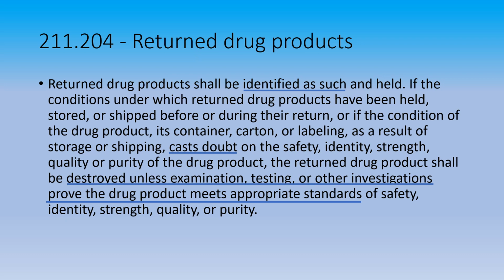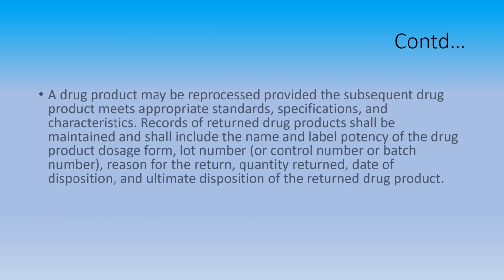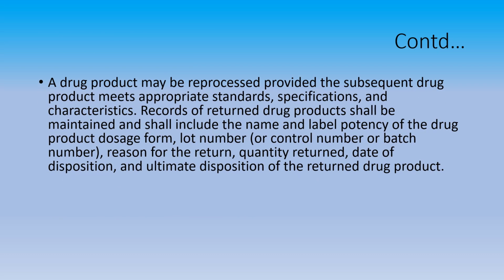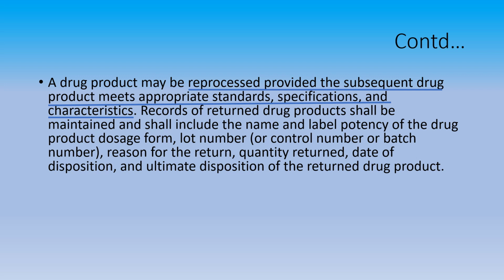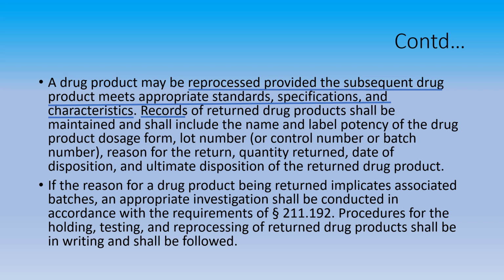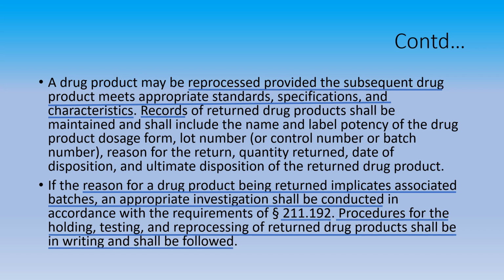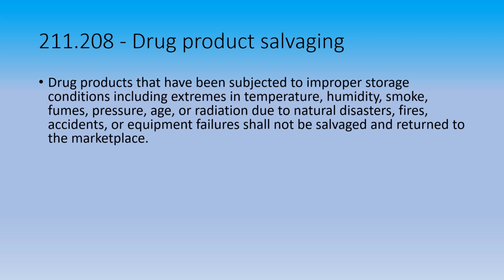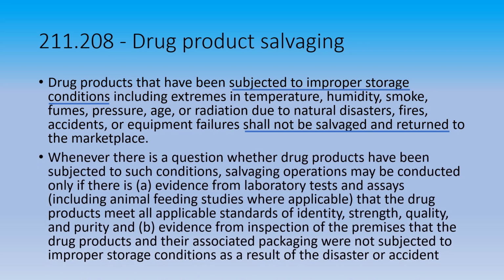Returned and Salvaged Drug Products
In this video handling of market returned drug products and salvaging conditions are discussed. – Ramalinga Prasad Kuppa.